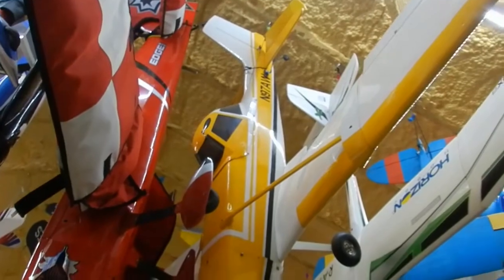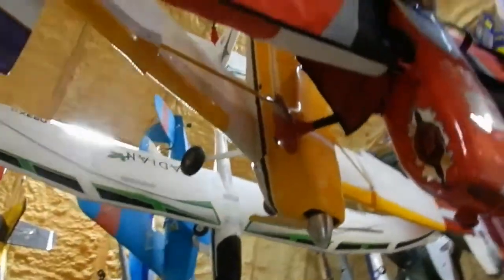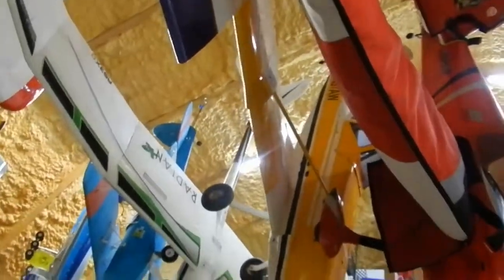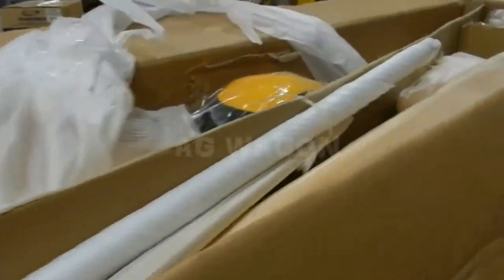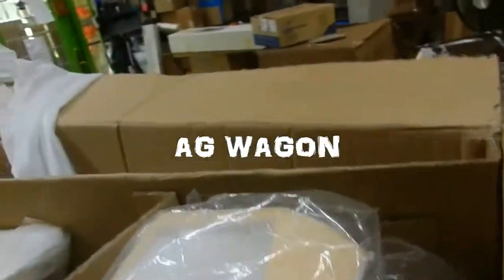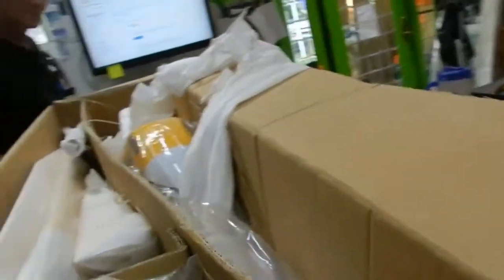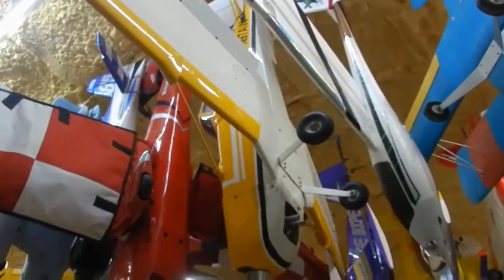R/C Guys Ag Wagon Cessna 188 Video File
For sale on ebay or in our store.
call to see if it is still in stock
GOTTA KNOW JOE HOBBIE in Spring Tx
Google us